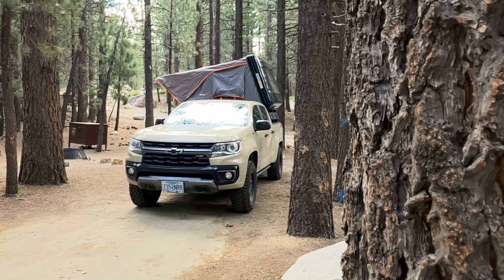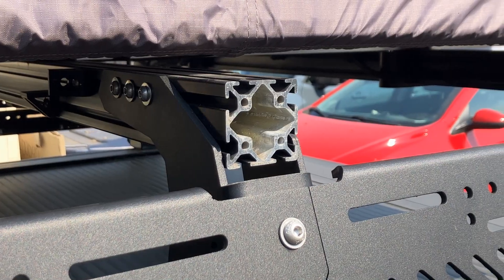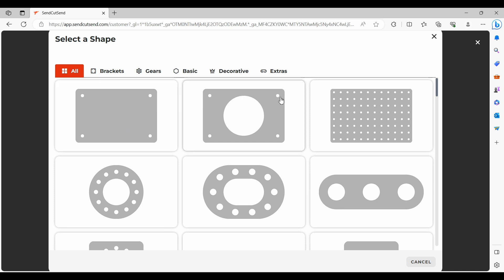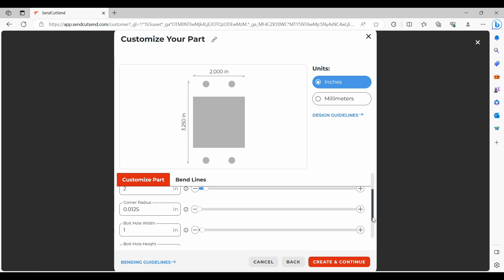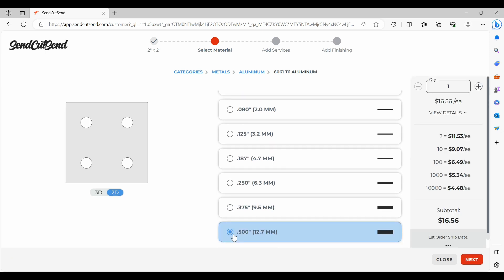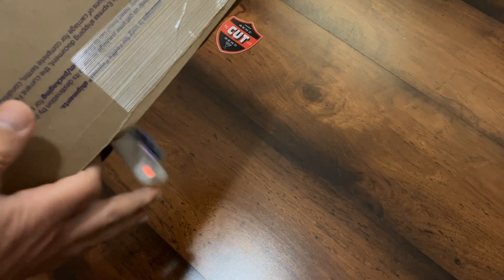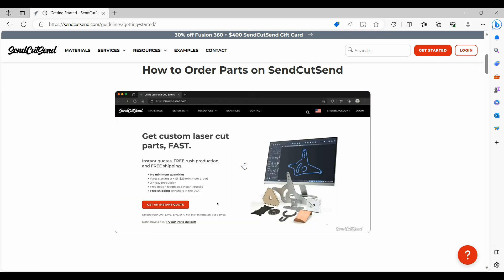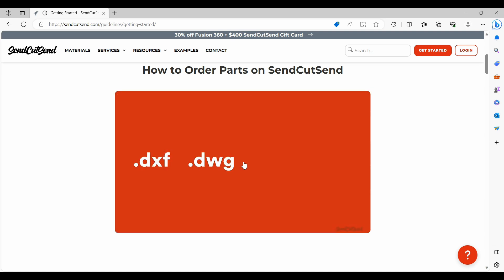Episode 53: Custom Laser Cut and CNC Parts - In Your Mailbox!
We recently had a need for some very precise metal brackets and stumbled upon sendcutsend.com, a business based out of Nevada that offers custom laser cut parts, as well as CNC machining and a variety of other services.  Parts can be made based on your CAD files, or built on their website using their "parts builder" function.